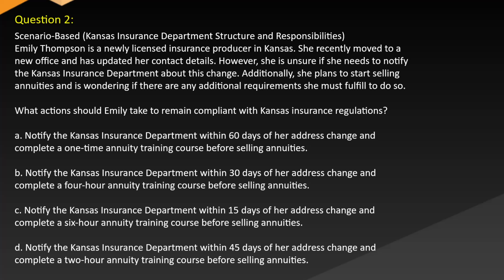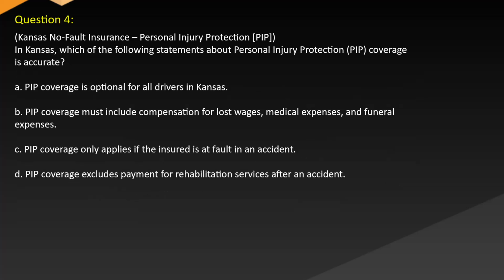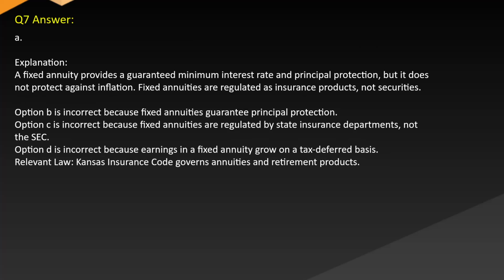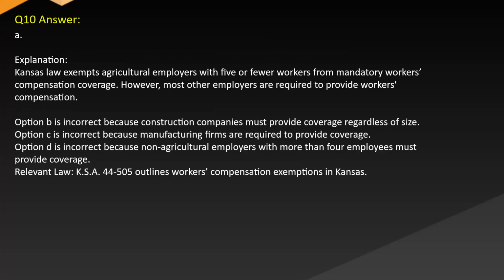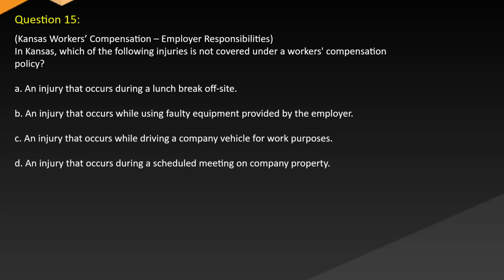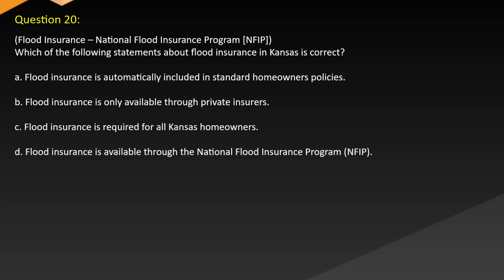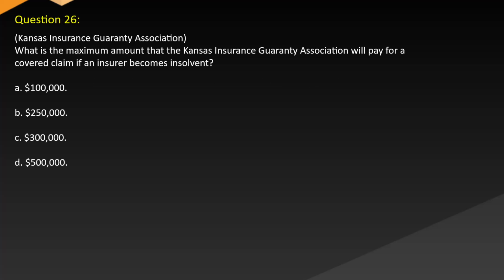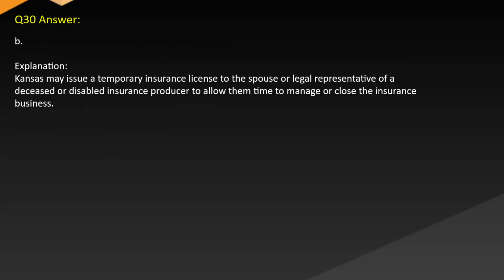Kansas Insurance Regulatory Exam Free Practice Questions